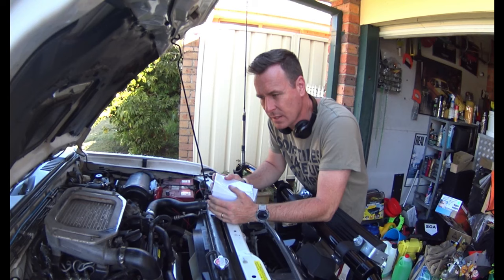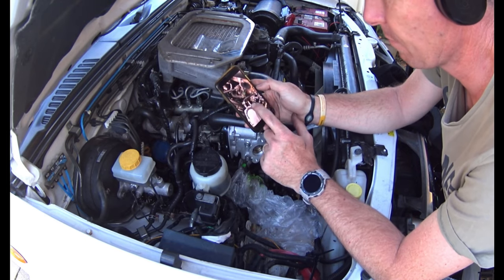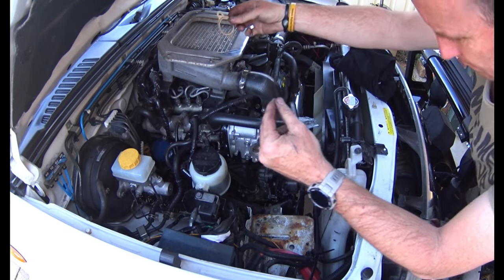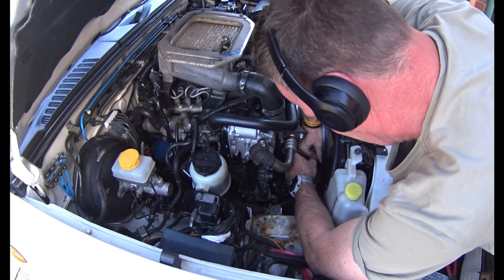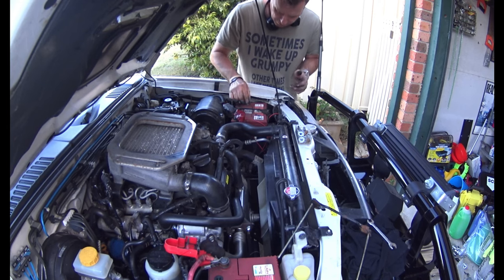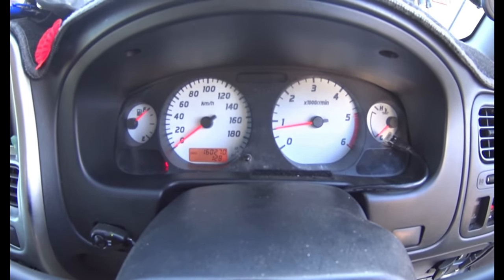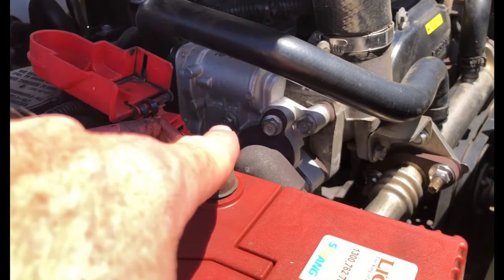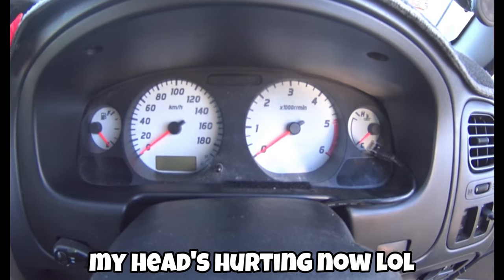WILL THE Navara EVER run again ? fingers crossed ... dead engine. Part 2 Driveway Done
So after our day drive resulting in a tow home, I got stuck into it to see if I could fix the issue.
Will the Navara ever run again ?
It is a fairly simple fix / repair and not overly expensive. This may help you if you've had similar issues be it with your Navara or any other brand diesel engine for that matter.